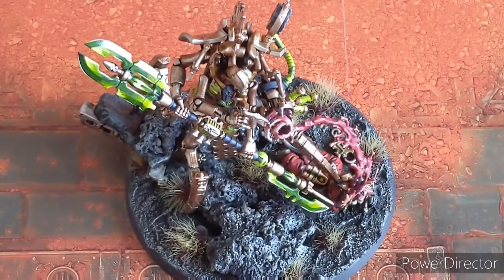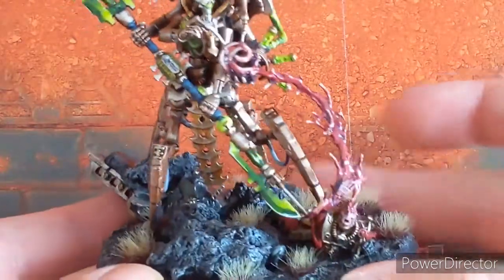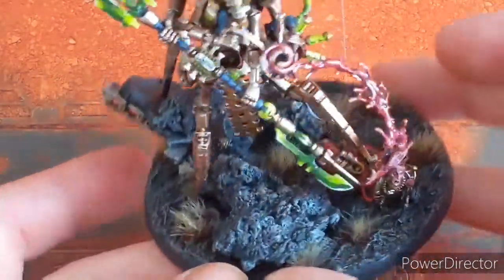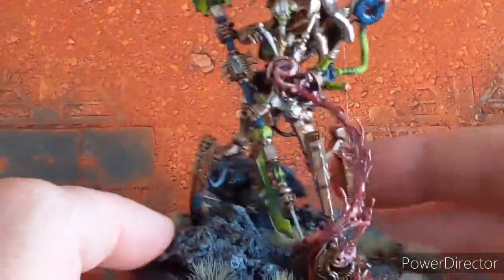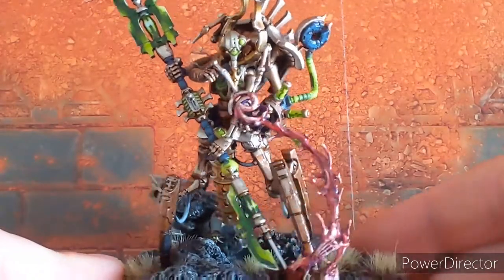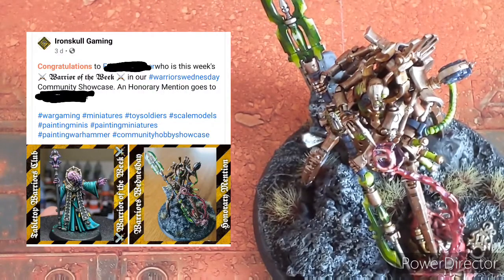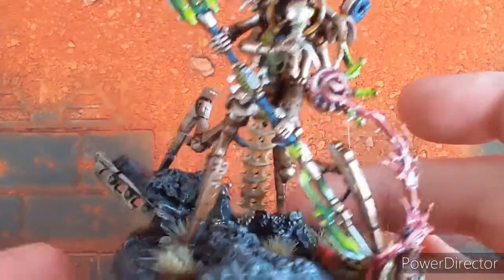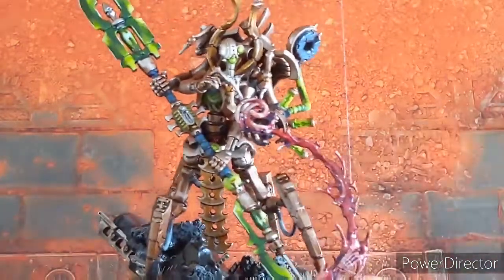Bunker Painting Showcase: Illuminator Szeras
A showcase on my finished Illuminator Szeras.
Really cool model and super stoked to have an honorary mention in a painting contest I entered him into (which as always was very high standards)